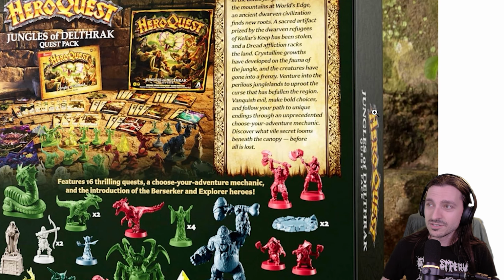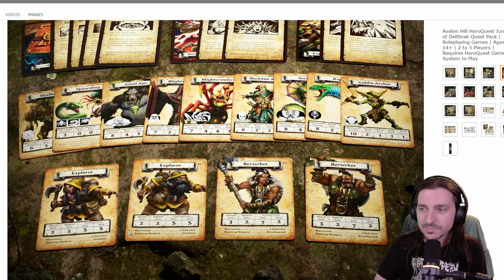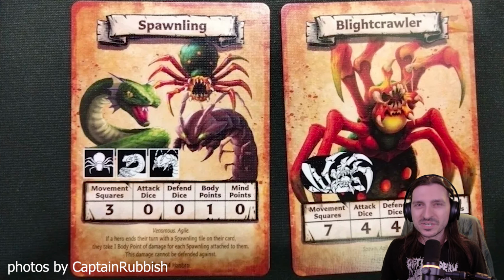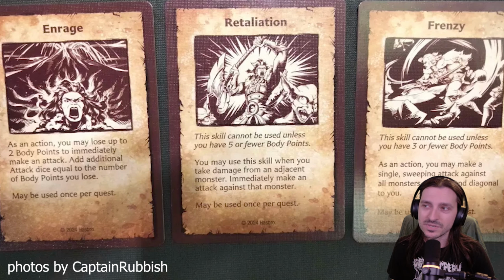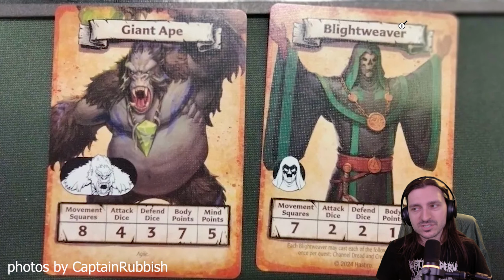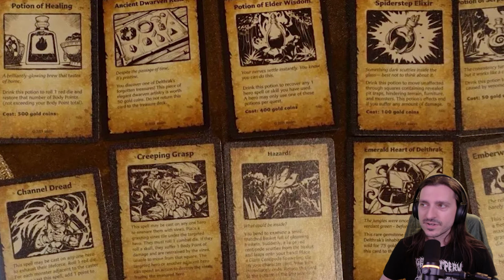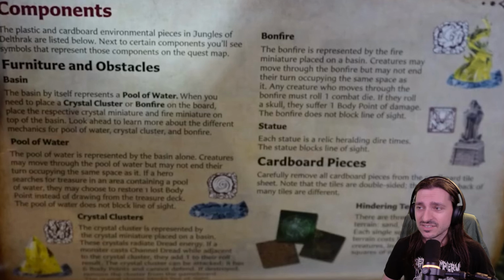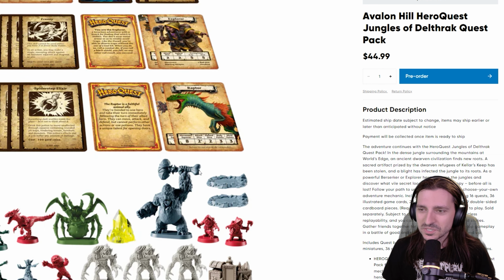HeroQuest: Jungles of Delthrak TOTAL REVEAL at UK Games Expo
huge thanks to CaptainRubbish for their photos at the con!
That's the UK Games Expo where Avalon Hill revealed all about HeroQuest: Jungles of Delthrak!

...you've maybe, possibly been waiting for this!
Make sure you check out Elvyler's Game Room - not a YT channel but a finely crafted blog site on all things HQ!

Happy Fridays, everyone!  Literally, that's the name of a channel giving the big reveals.  Check them out!

-1~3 week turnaround time!